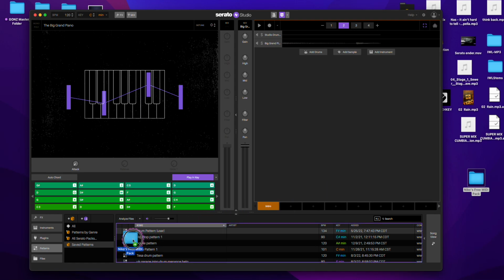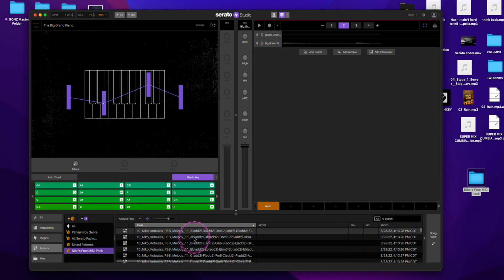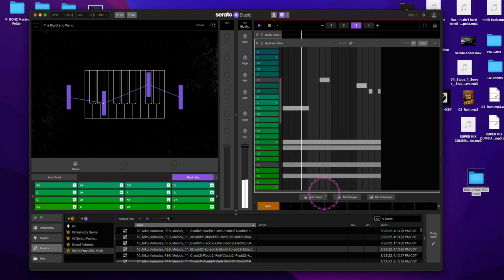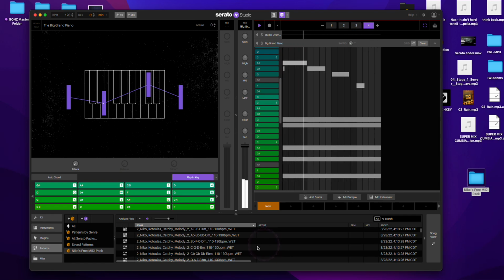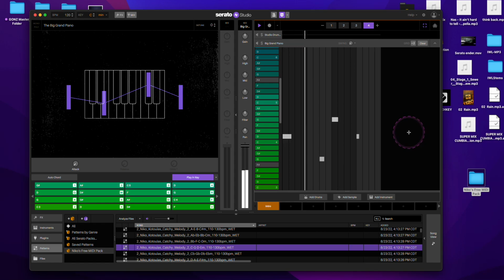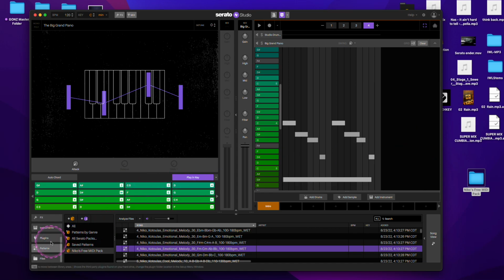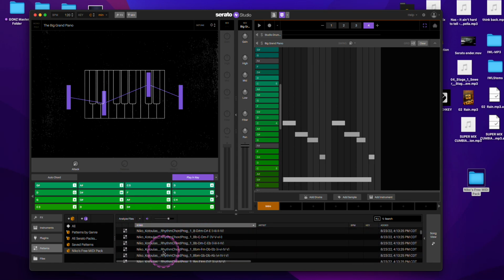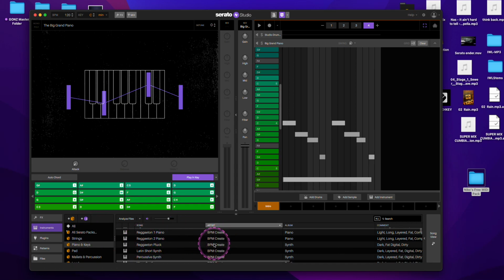Adding a Third Party Midi Folder Pack To Serato Studio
Here is an issue a viewer had about trying to add the NIKO midi pack to serato studio.
1.Make sure to go to the patterns tab
2.Drop Your file in there and a crate will be created
3. Make a 4 bar sequence (typically midi loops are 4 bars)
4. Add a instrument to hear the midi notes (I used the grand piano from Serato studio

The Pack I downloaded was a Pack from NIKO
Here is the link and it's free.